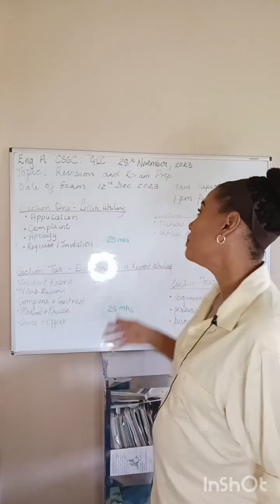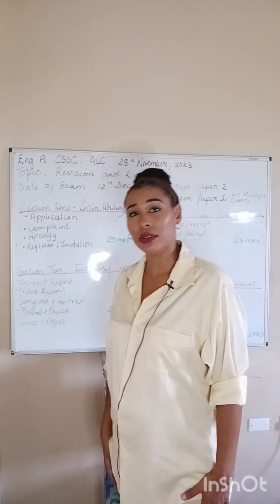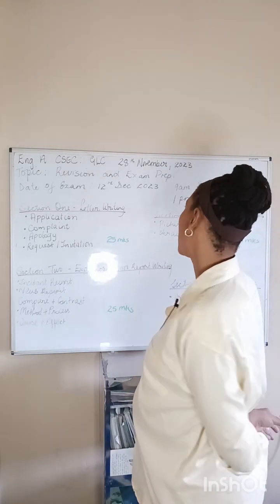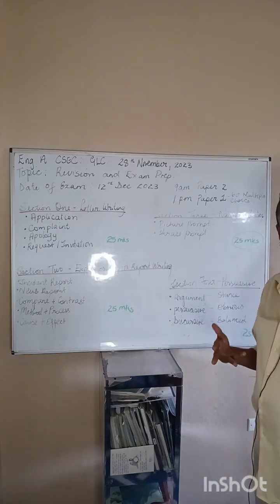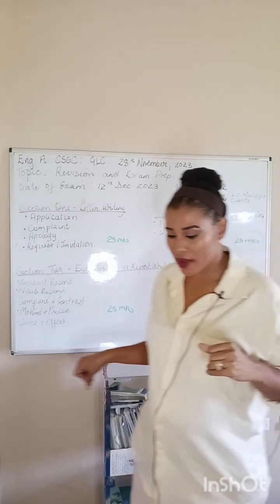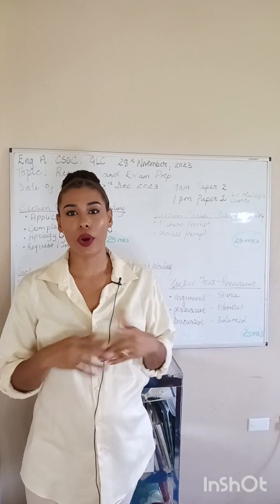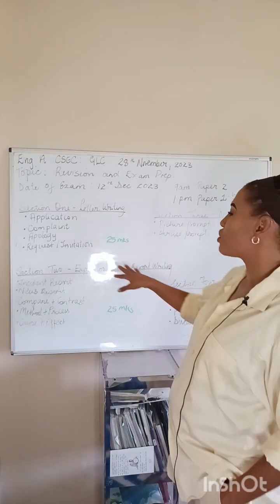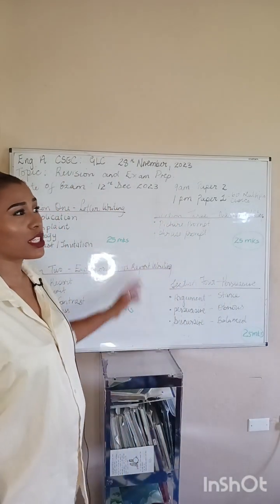Final Class of Module 5 : Revision and Exam Prep